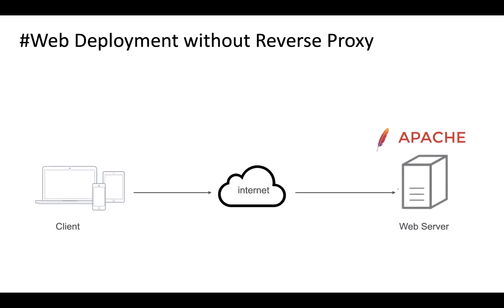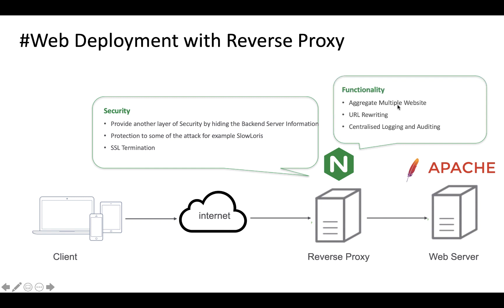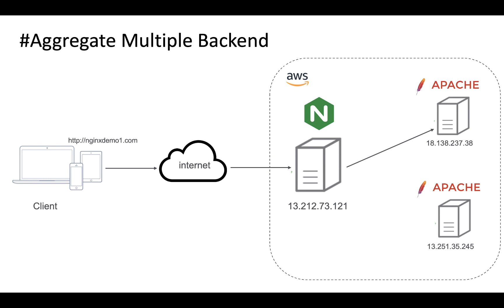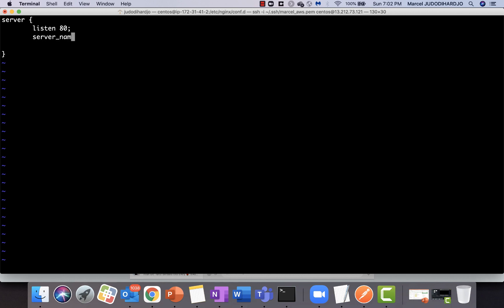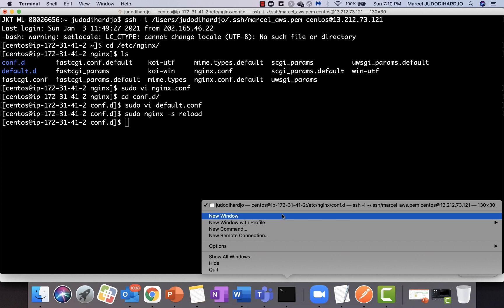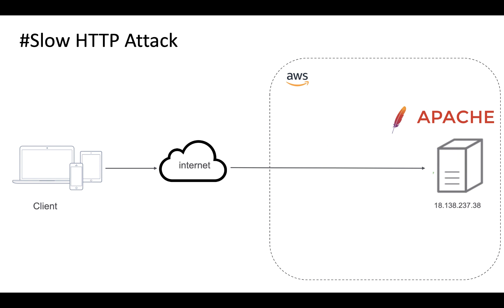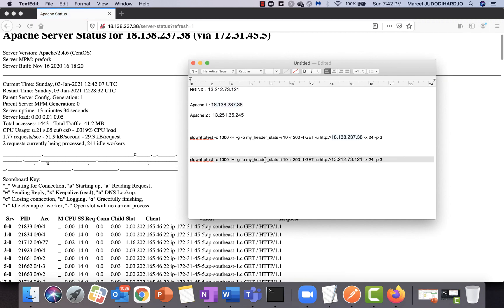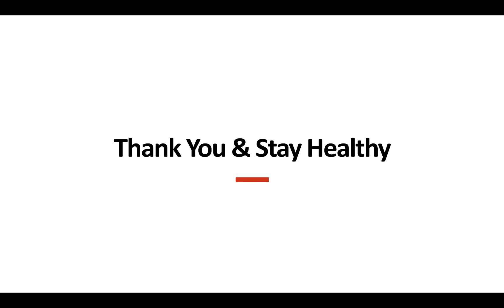NGINX Reverse Proxy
This video describe the Benefits of NGINX Reverse Proxy. This video also show the basic configuration of NGINX Reverse Proxy